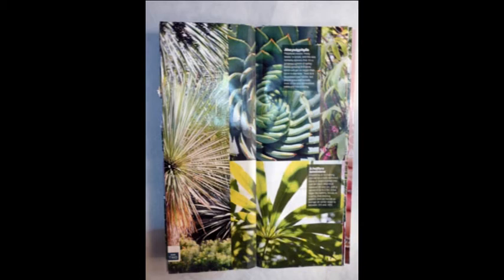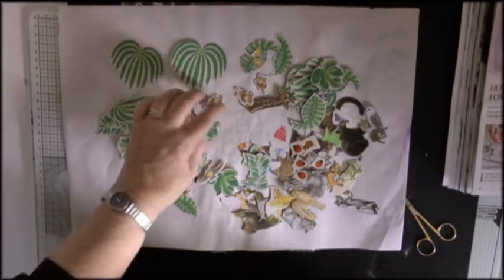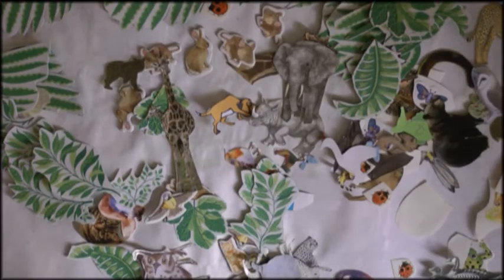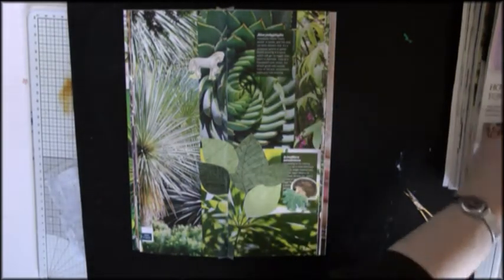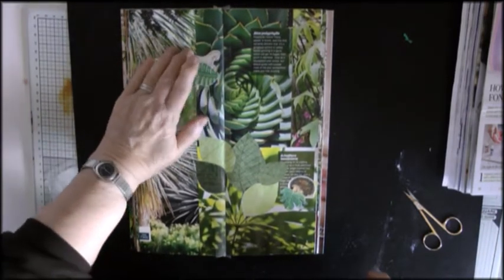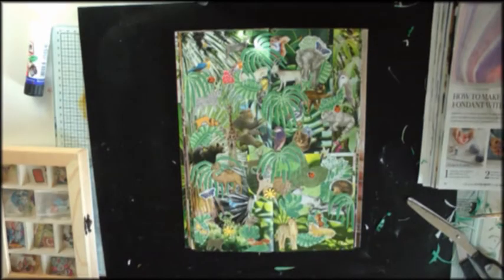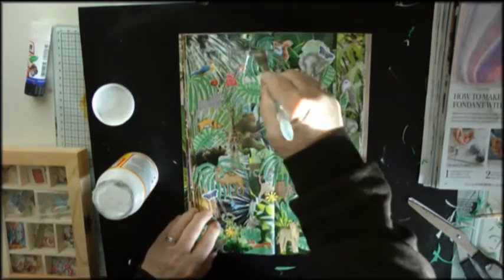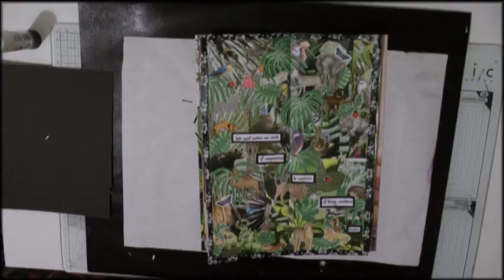Art'nSoul Studio Flora and Fauna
An art journal page  for the November challenge set  by Kylie and Diana from the Art'nSoul  facebook group
Art’n’Soul  Studio face book group